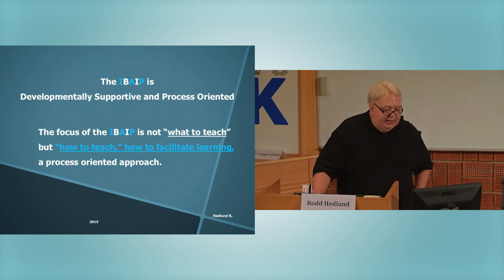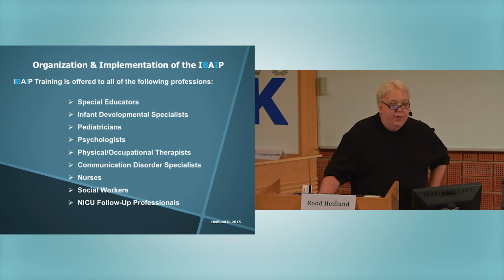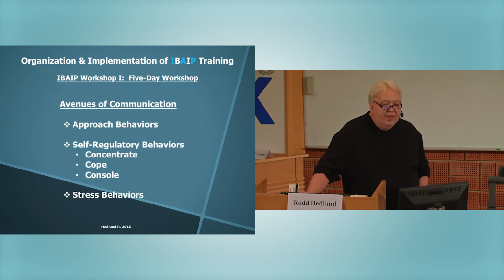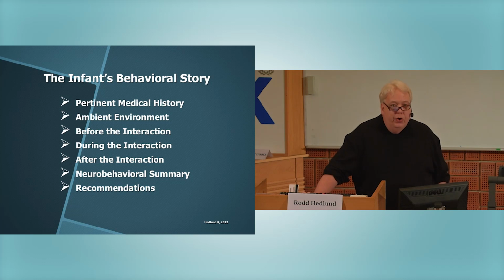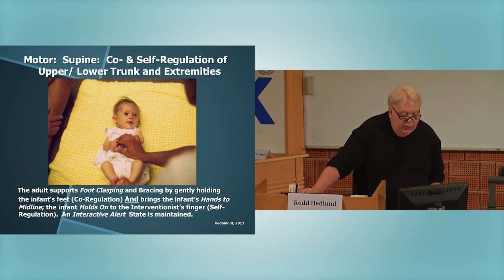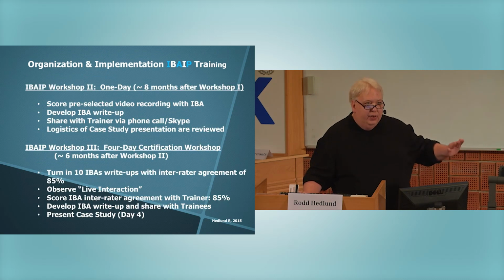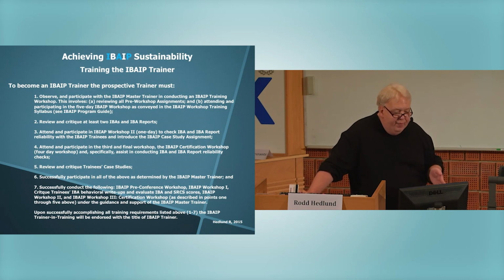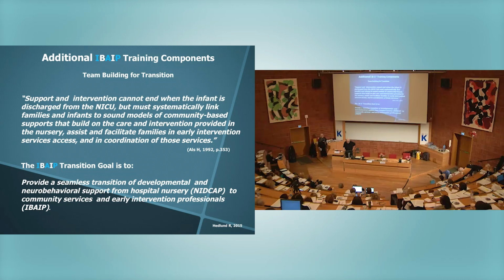8 Rodd Hedlund. The 2015 Swedish Conference on Ultra-Early Intervention.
Rodd Hedlund – IBAIP, Infant Behavioral Assessment and Intervention Program. The 2015 Swedish Conference on Ultra-Early Intervention.